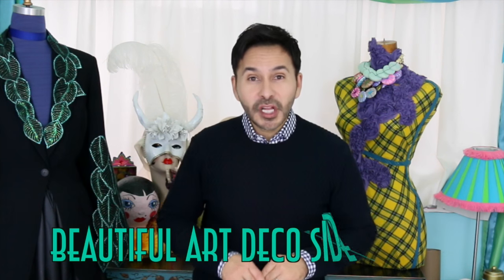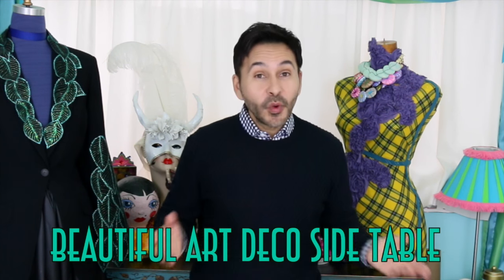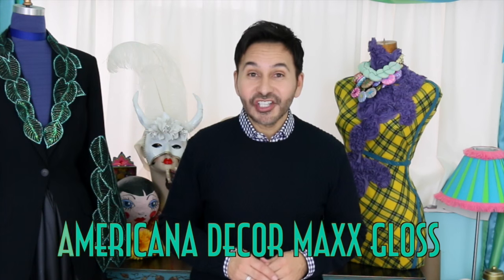HOW TO: Art Deco Table Makeover - IKEA Hack | DecoArt®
Turn a basic IKEA Lack table into a beautiful Art Deco showpiece!

Create this high style, Art Deco piece with the help of Mark Montano and Americana Decor Maxx Gloss Paint from DecoArt. This new super high gloss paint gives you a lacquer-like finish without smelly spray paint fumes. This easy, DIY table makeover is something anyone can do, especially if they love budget decorating.